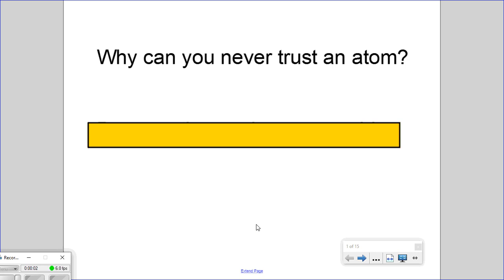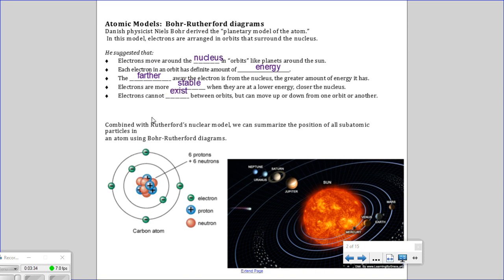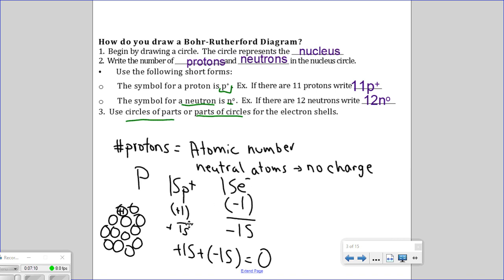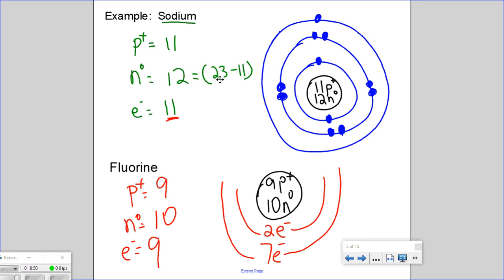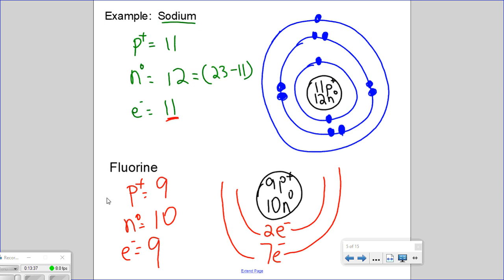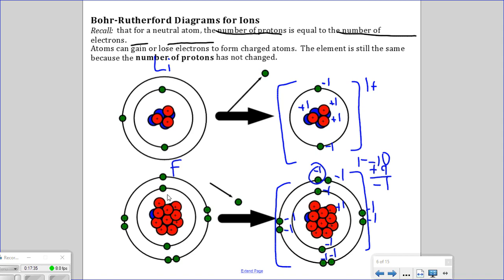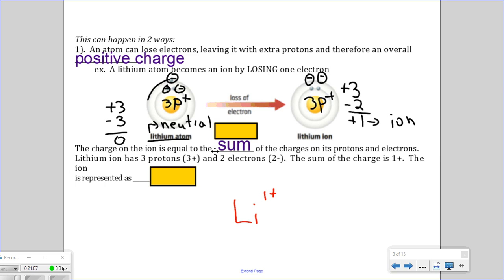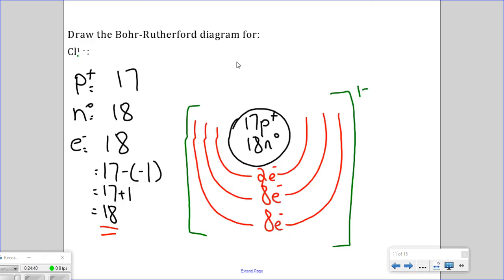Bohr Rutherford Diagrams and ions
This video covers how to draw Bohr-Rutherford Diagrams for neutral atoms and ions.